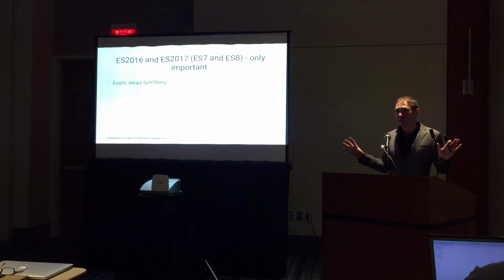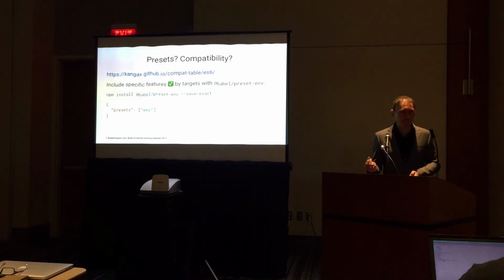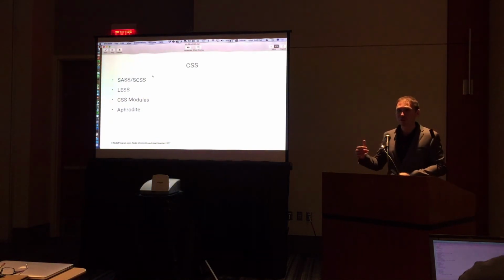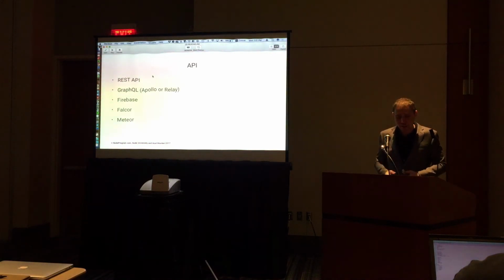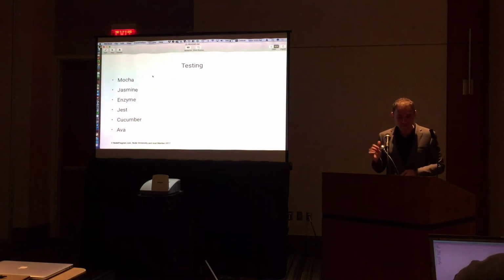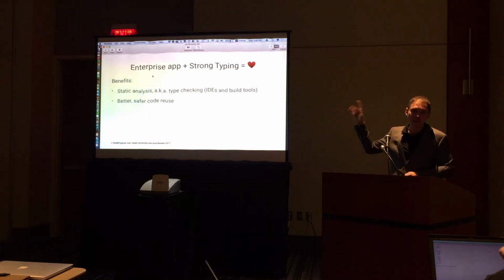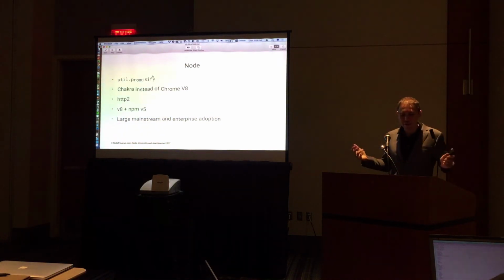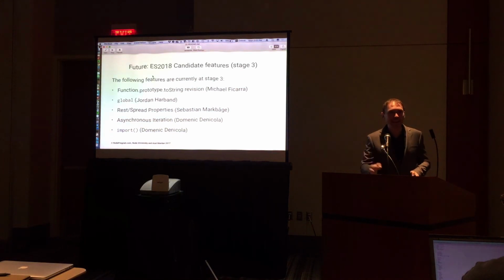State of JavaScript: Overview of Recent ECMAScript Standard and Libraries (2017/2018)